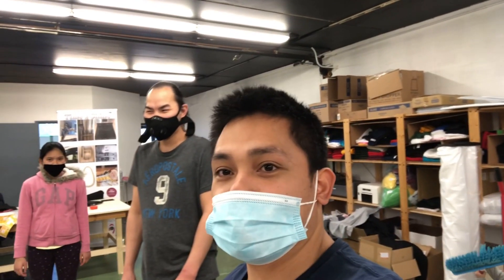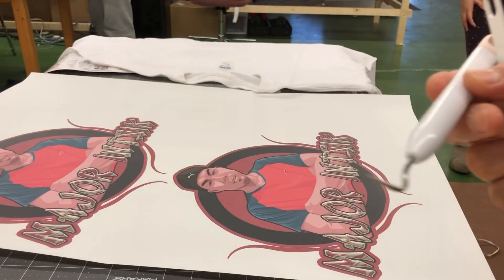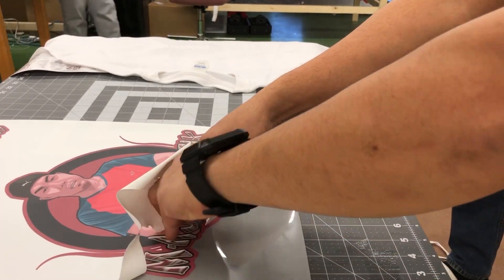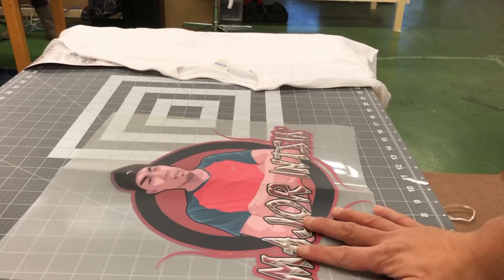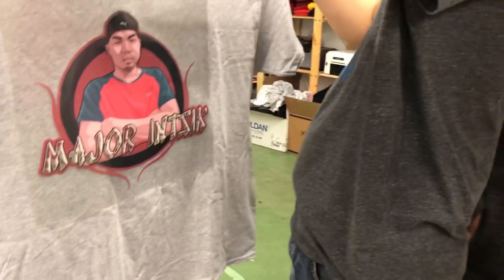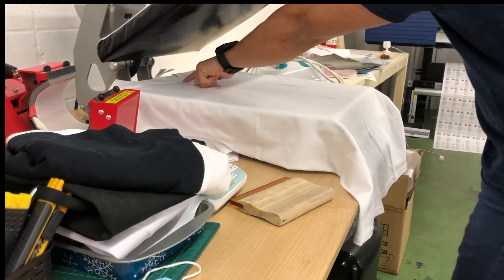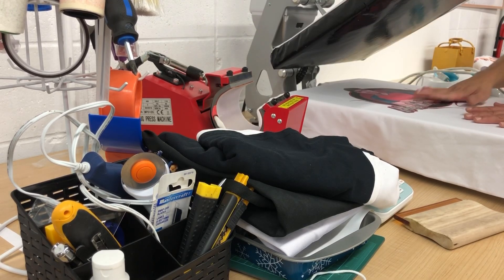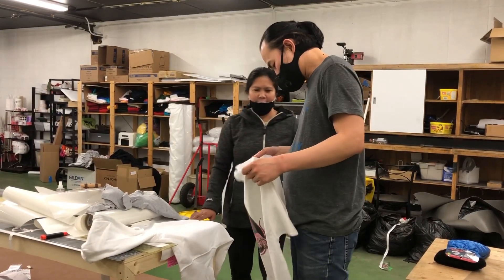How to print a t-shirt and a hoodie for a friend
Printing a T-shirt and a hoodie For my good friend.